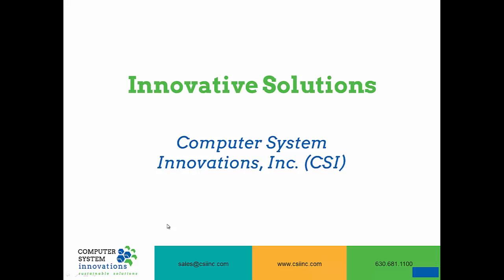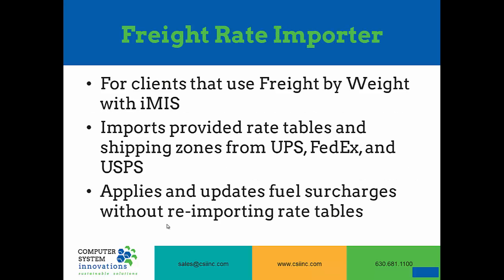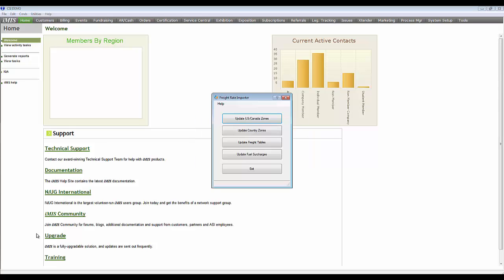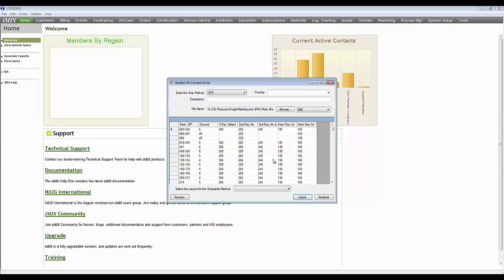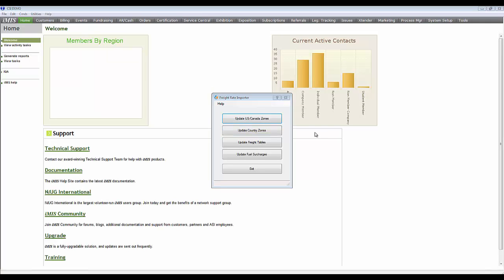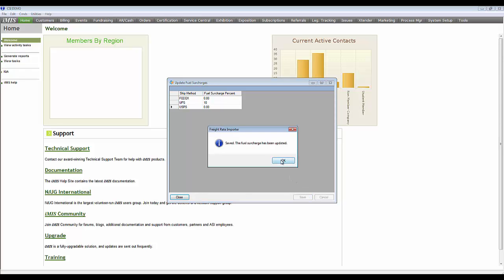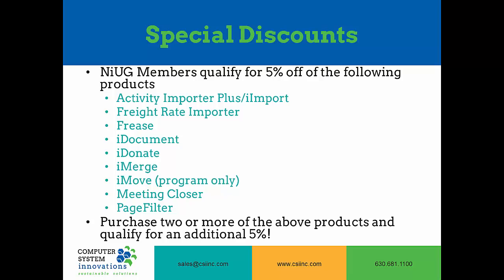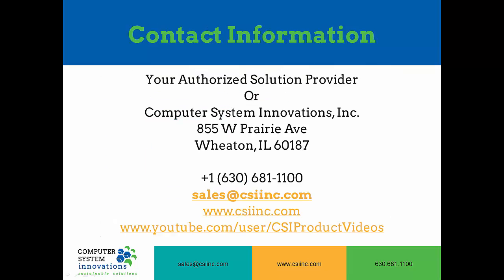Freight Rate Importer | Demonstration Video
This is an overview of Freight Rate Importer for iMIS. Freight Rate Importer allows you to import and update freight rates and zones into iMIS. It also allows you to update the fuel surcharges that change monthly.